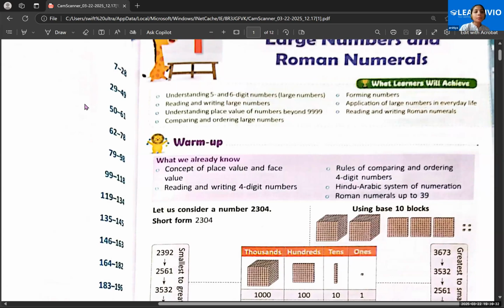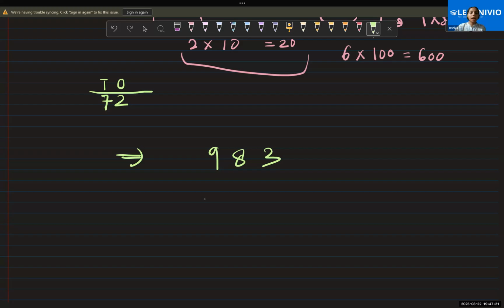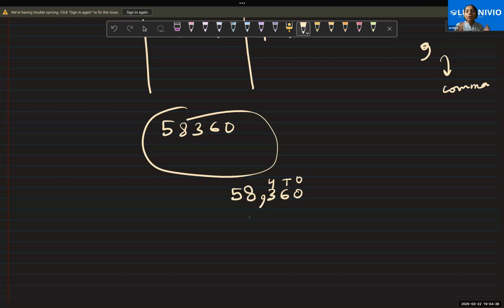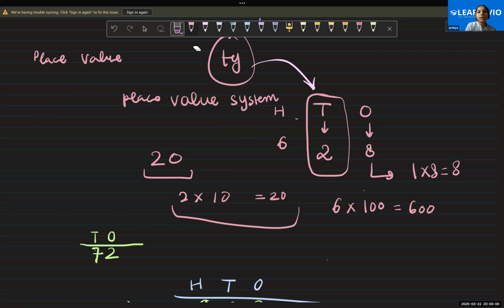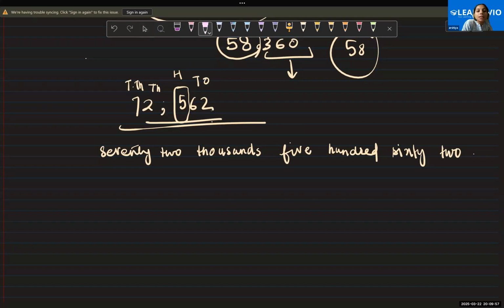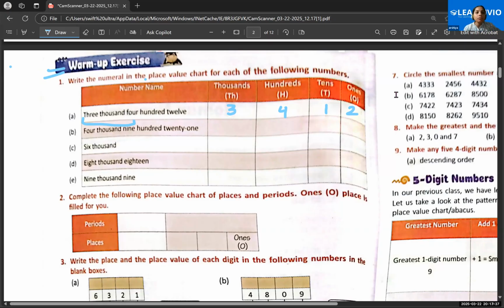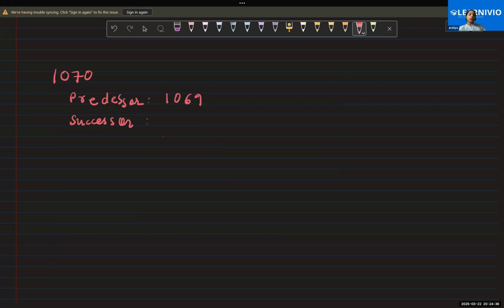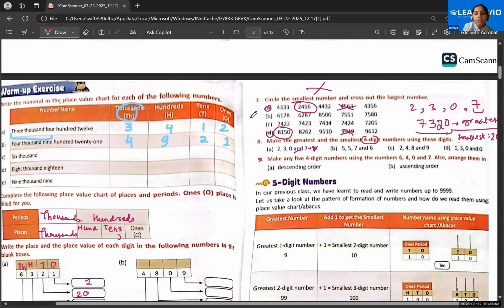Learnivio | Large Numbers And Roman Numerals | 4-digit numbers | Lect | Humaira Khan 22-03-2025